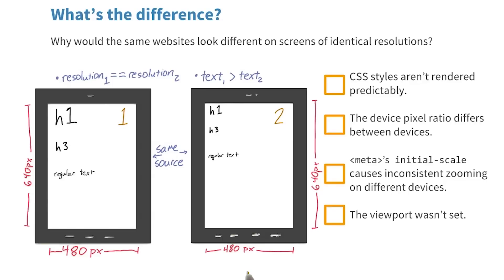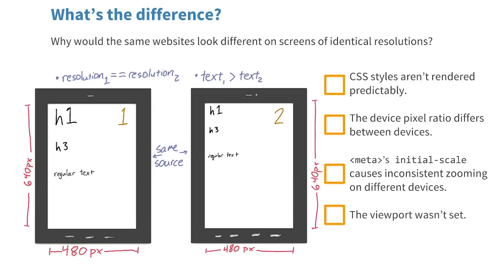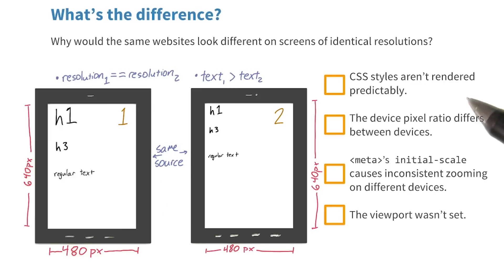What's the difference? Quiz - Responsive Web Design Fundamentals